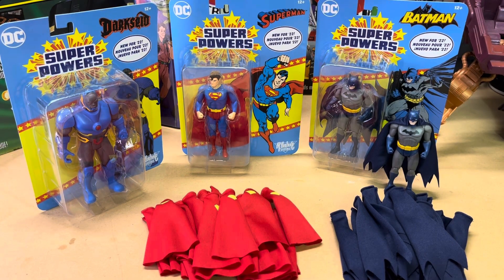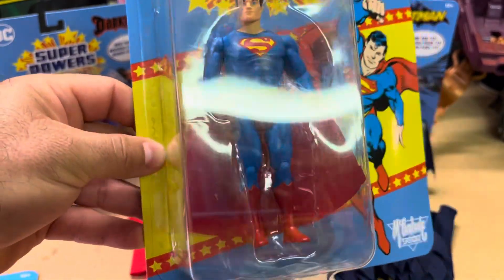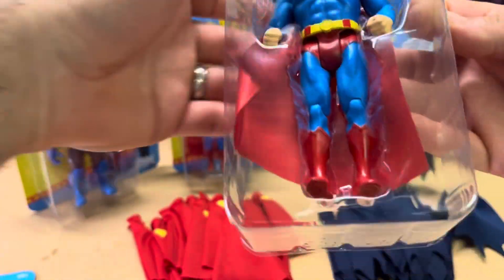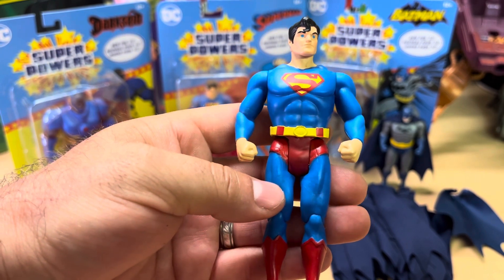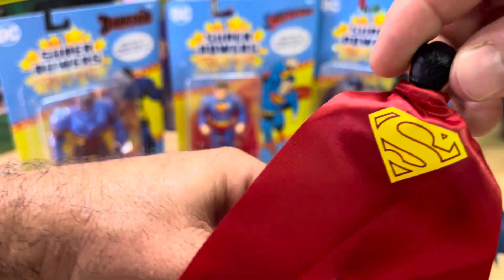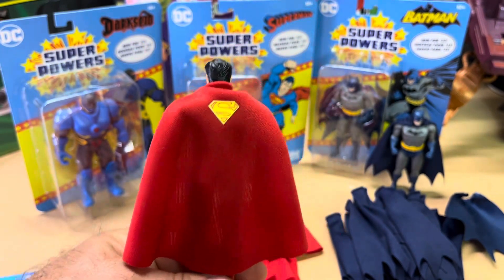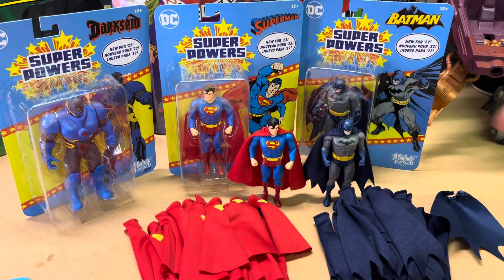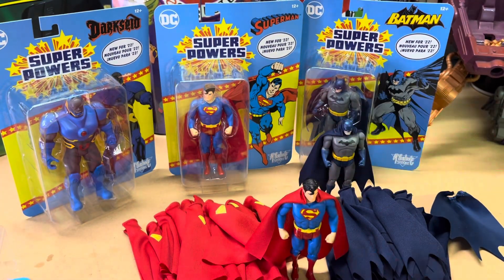Super Powers Superman McFarlane Toys Review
In this video I will be reviewing the New McFarlane Toys Super Powers Superman figure.  I will be mainly focusing on the comparison of the McFarlane cape to The Cape Master cape.